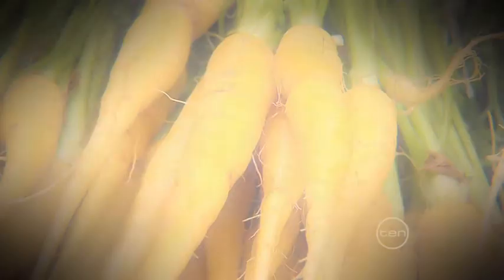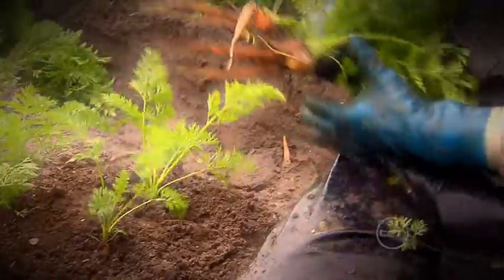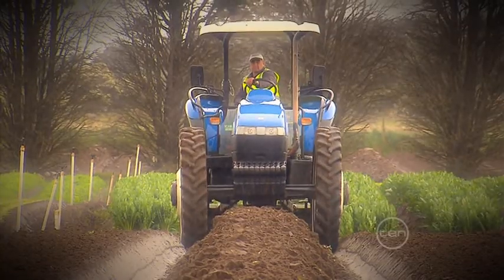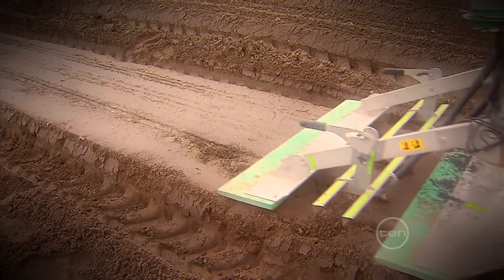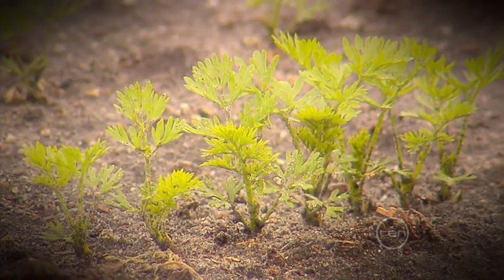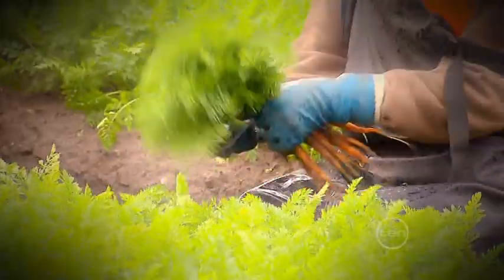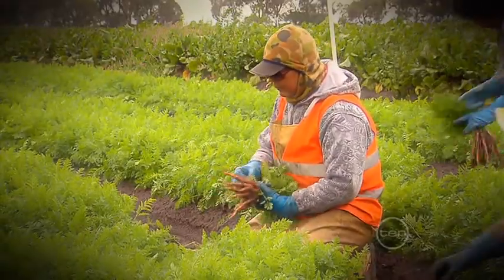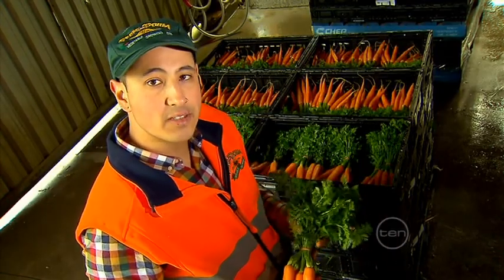Carrot Farm - SCOPE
Carrot Farm

They might also come in purple and black, but carrots are one of the most distinct orange foods! Jonathan Freni, from Freni and Doria Vegetable Growers, farms baby carrots and he walks through the whole process including ground prep, planting, germination, harvesting and packing.